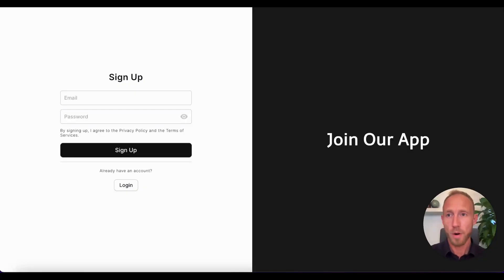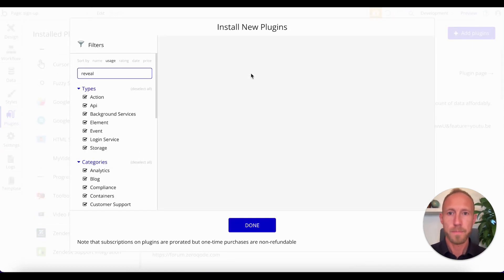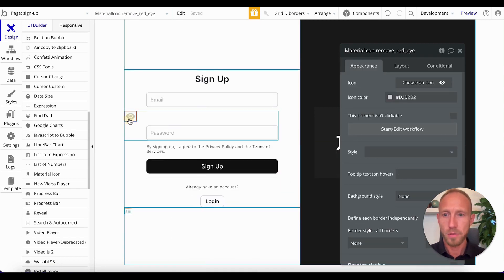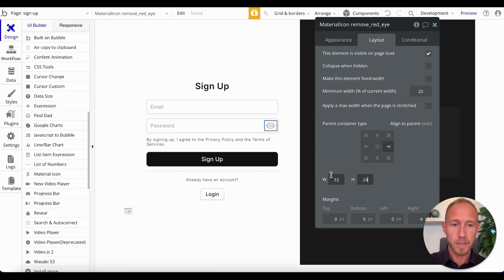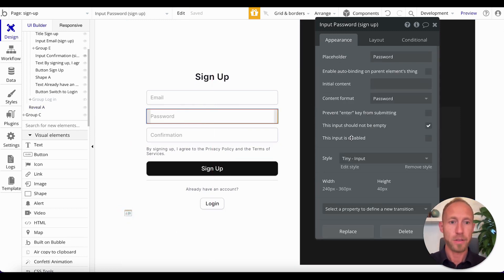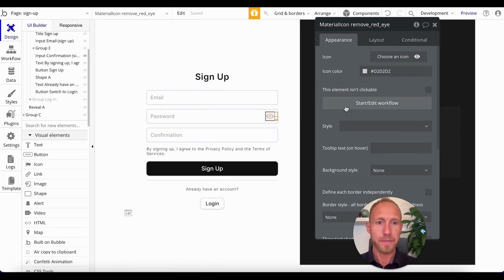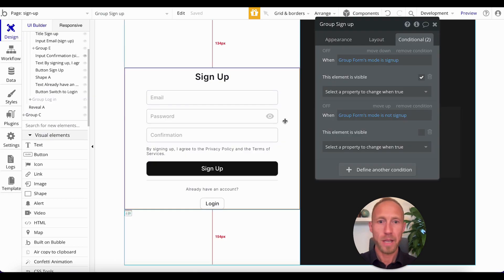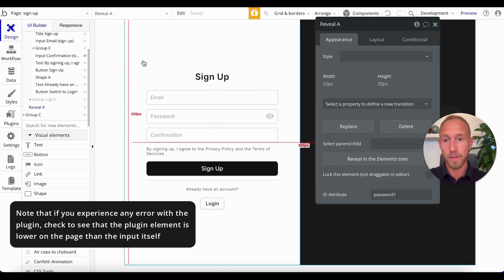How to Hide and Show Password - Bubble.io tutorial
Add polish to your login screens in Bubble with password reveal toggle button using the Reveal & Hide Password plugin on Bubble.io.

Limited Time $10 one-on-one Consulting -